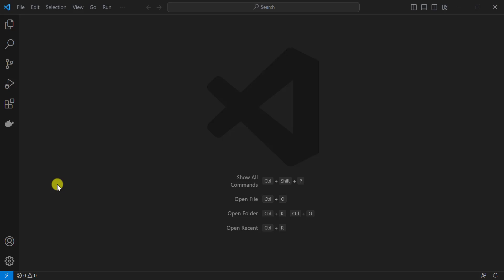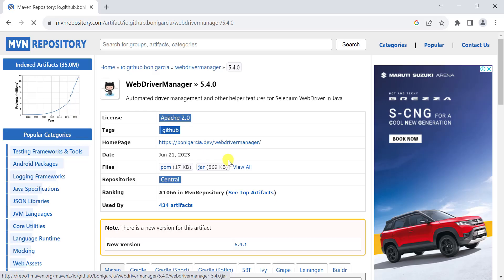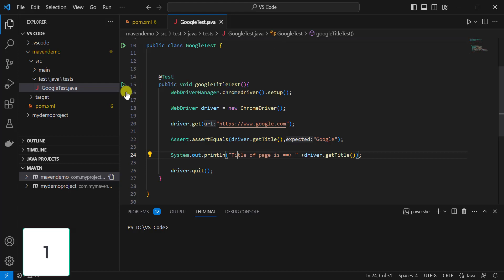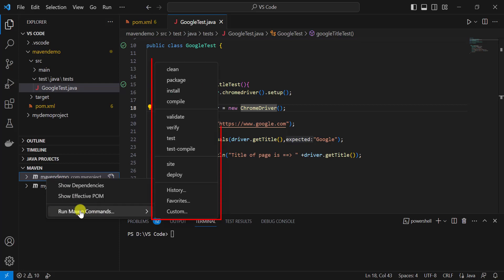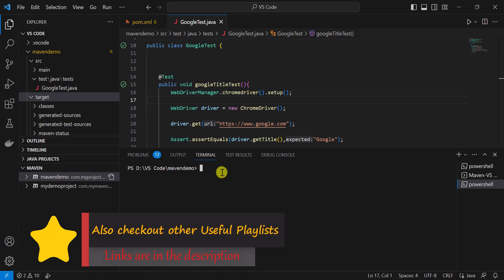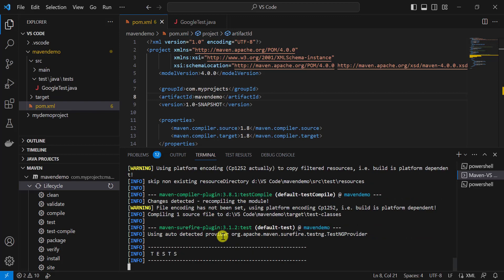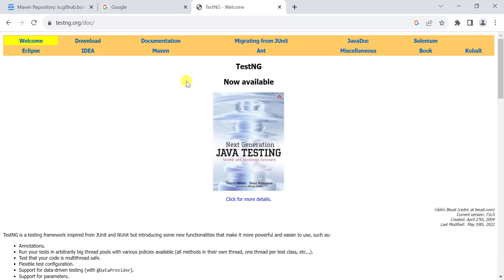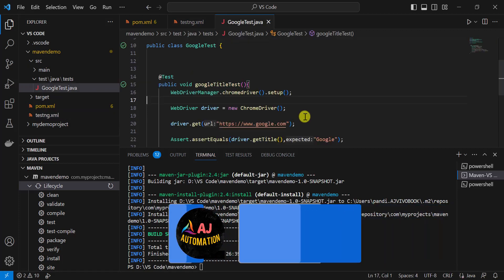Different ways to run Maven Project in VS Code | Setup and Run Selenium Maven Project in Vs Code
▶️ In this session we will learn how to run Maven Project in the Visual Studio Code with different ways by using Maven Commands in terminal, Maven phases and Plugins.
▶️ You can Run Single or Multiple tests at same time. You can use Maven commands to build the project and also different Maven Lifecycle phases and plugins can be used to run maven from terminal.